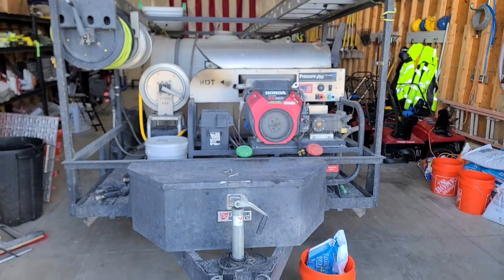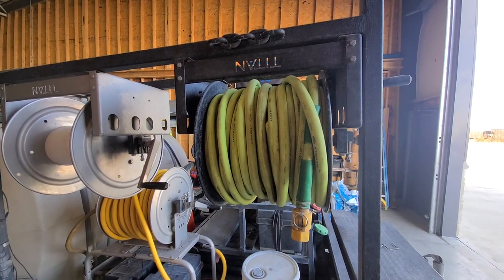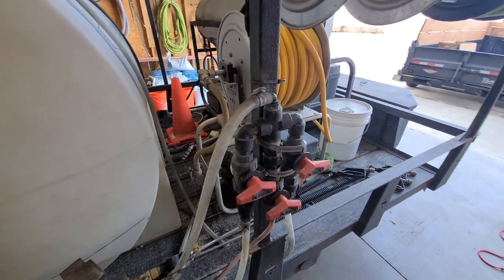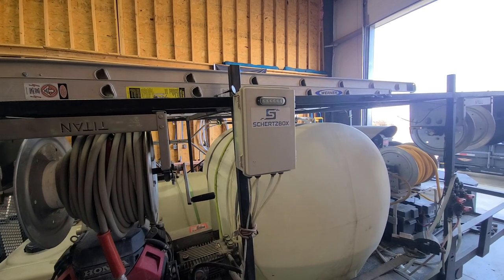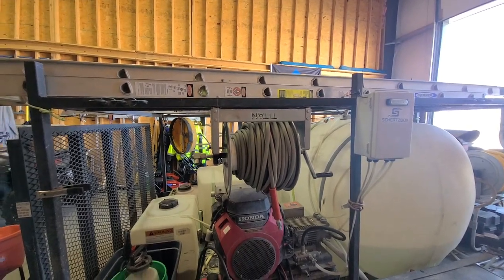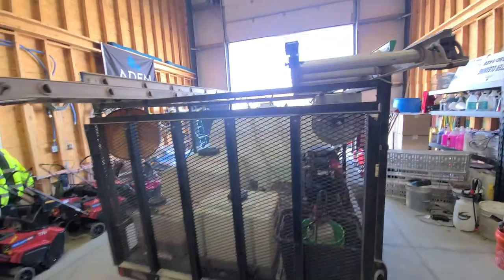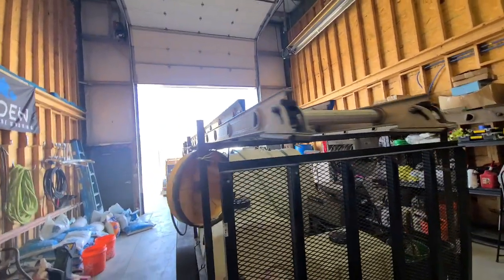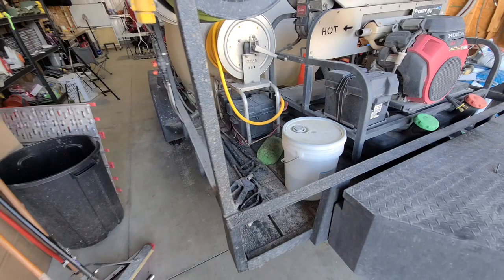2023 Pressure Washing Trailer Setup and Walk Around